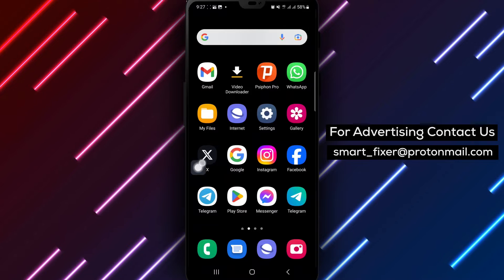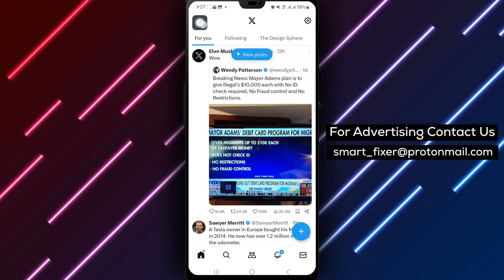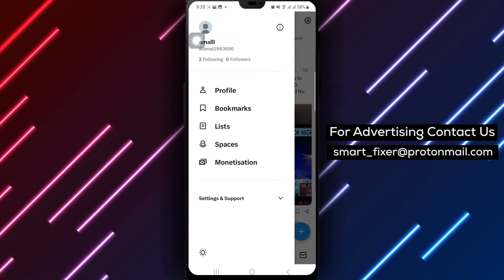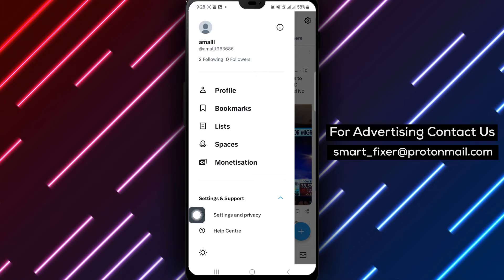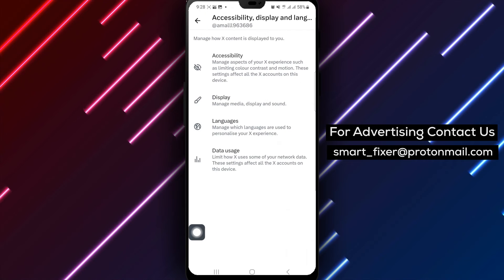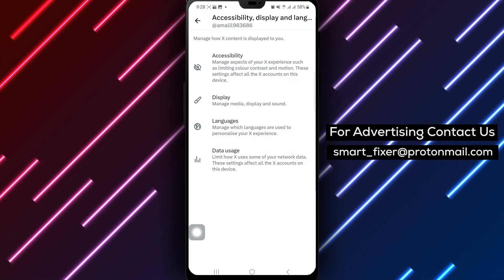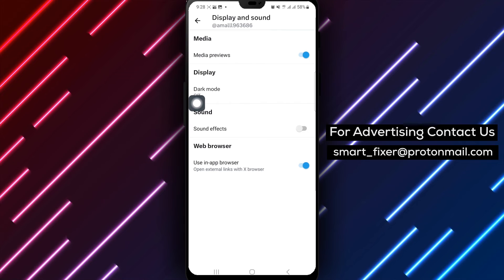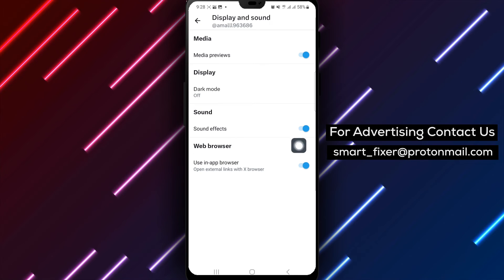How To Enable Sound Effect On X (Twitter) - Updated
Enhance your experience on X (Twitter) by enabling sound effects with this updated tutorial. Follow the step-by-step guide to activate sound effects and add a new dimension to your interactions on X. Learn how to enable sound effects on X by following the outlined steps below.

Step 1: Open X app on your android device.
Step 2: Tap your profile picture at the top left of the screen.
Step 3: Tap Setting & Support.
Step 4: Tap Settings and privacy.
Step 5: Tap Accessibility, display and languages.
Step 6: Tap Display and sound.
Step 7: Turn on Sound effect.

Immerse yourself in a more engaging experience on X (Twitter) by enabling sound effects to enrich your interactions and engagement. Customize your sound preferences on X and elevate your user experience with enhanced audio feedback.